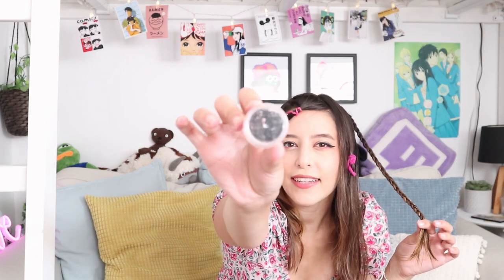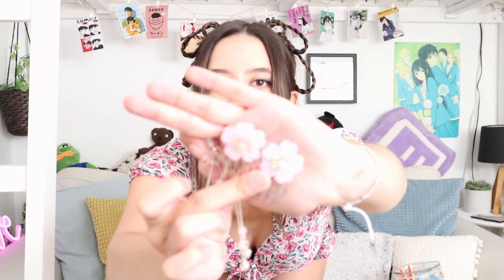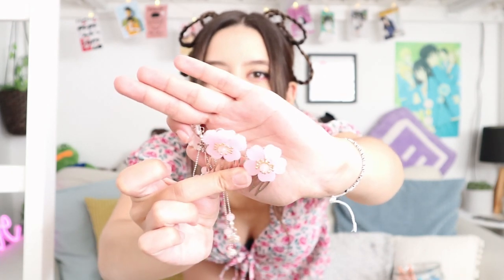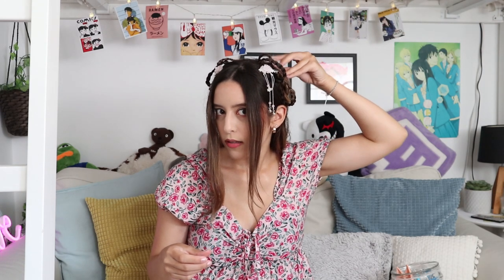EASY CHINESE HAIRSTYLE FOR SHORT HAIR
I love trying chinese traditional clothing. And on my last video I received a request to teach how to make the hairstyle I used so here it is! 🥰

Carolina Pedro Conde Alegria
Apartado 040112
EC Benfica - Lisboa
1516-801 Lisboa
Portugal

▶︎ Gear I use:
Camera 1
Camera 2